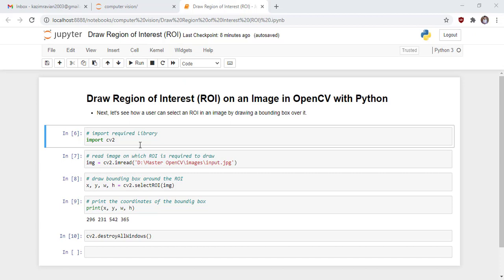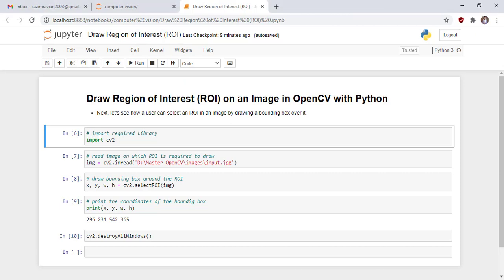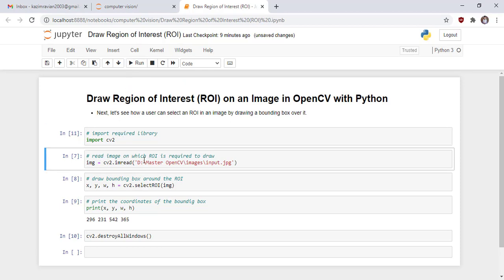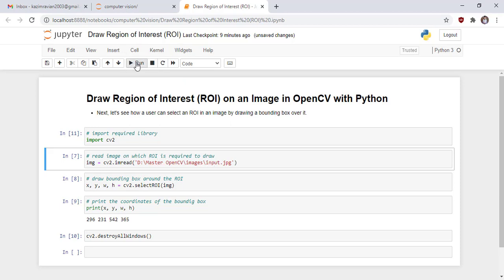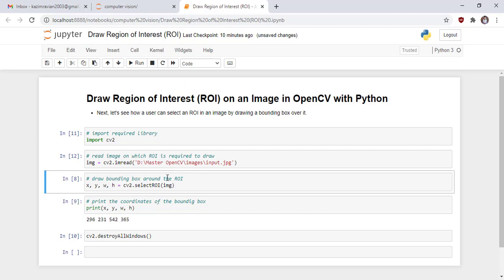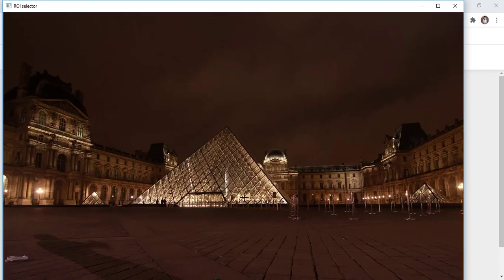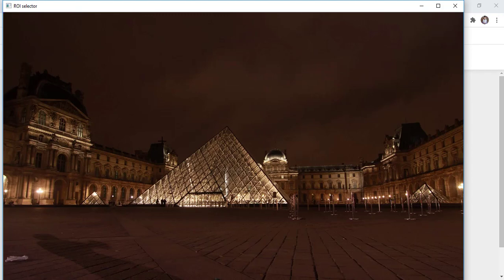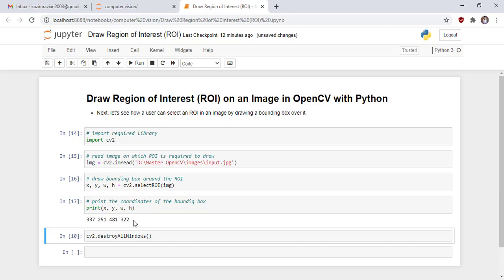Draw Region of Interest ROI on an Image in OpenCV with Python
Draw Region of Interest ROI on an Image in OpenCV with Python. How a user can select an ROI in an image by drawing a bounding
box over it.